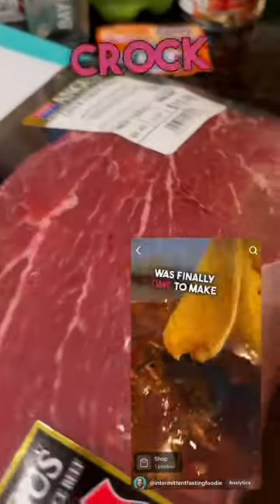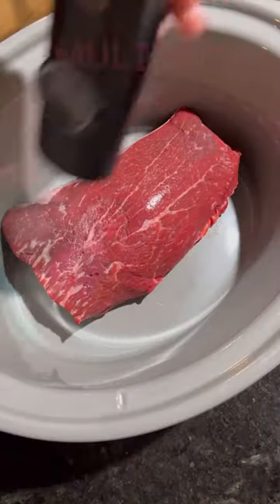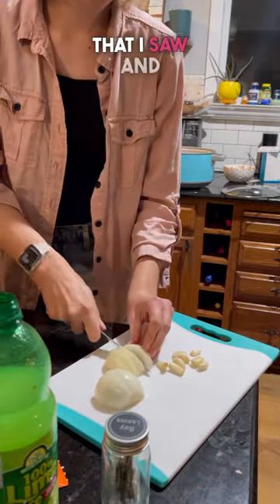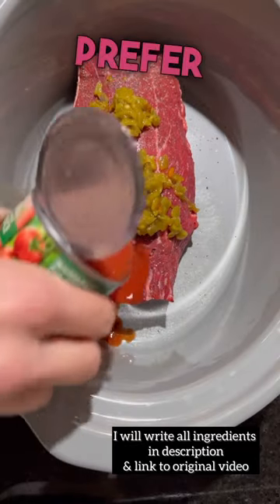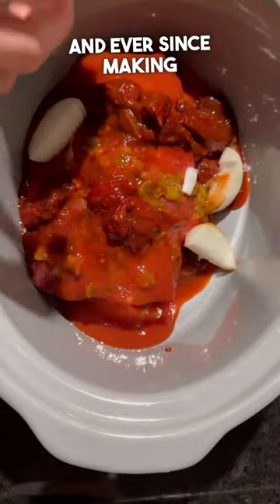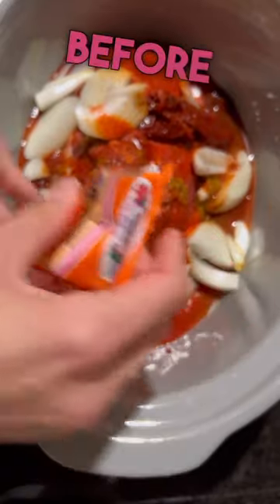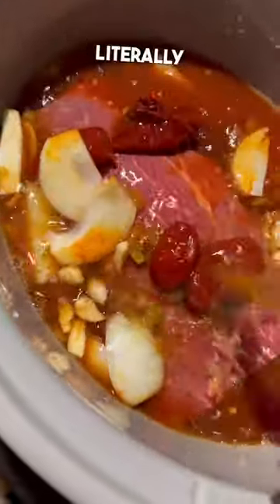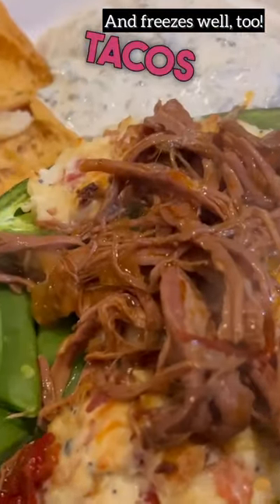EASY & DELICIOUS Shredded Beef 🥩 🤤 - How to make in the crock pot!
2.5 lbs Chuck Tender Roast
(I always buy biggest available - freezes really well and great in future meals!!)

Place in crock pot, salt & pepper
Cover with everything else:
diced onion (usually have vidalia  or sweet)
several cloves of diced garlic
can of diced chiles (don't drain)
can of chipotles (don't drain)
can of tomato sauce
carton (or 4 cups) beef broth
large splash of lime juice or 1 lime juiced
Sazon Goya packet (I bought in the Hispanic Aisle of Meijer)
3 bay leafs

I prep this in the evening and refrigerate overnight (not necessary, but makes it easy the next day!)
When ready to cook, place on low in the crock pot all day (8 hours+)

I shred the beef with forks.  Then use the broth if making barria tacos.

Can strain the broth and freeze.   I also freeze the beef!